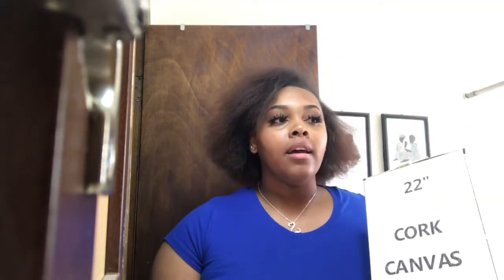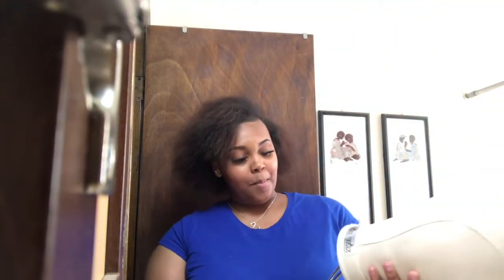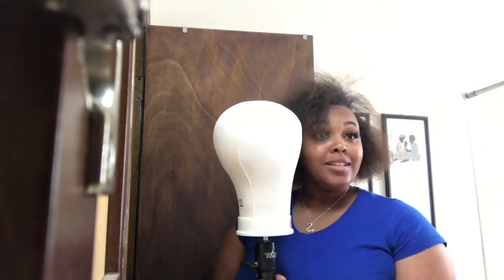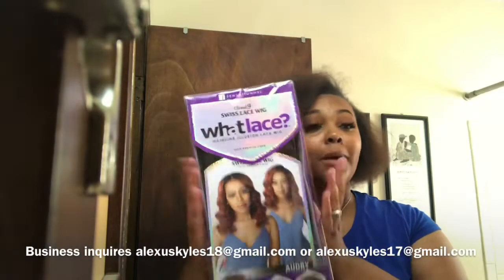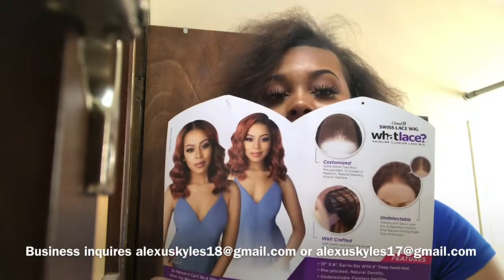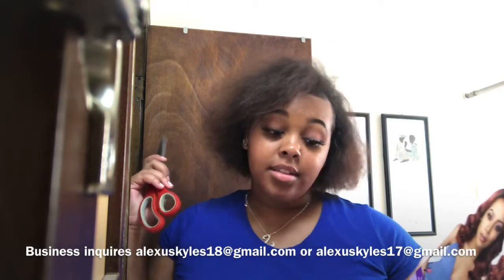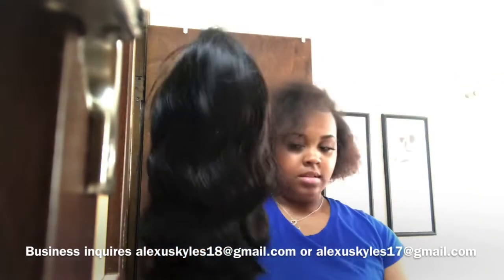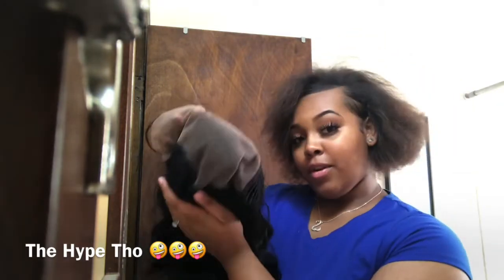What Lace| ft. HairSoFly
Hey 👋 you !!

$Alexuskyles

👻 Snapchat diamondkosher

!~*Q&A*~

Name: Alexus
Age: 18
Birthday: August 9th
What I use to record: my iPhone 📱 7 plus
Editing: iMovie